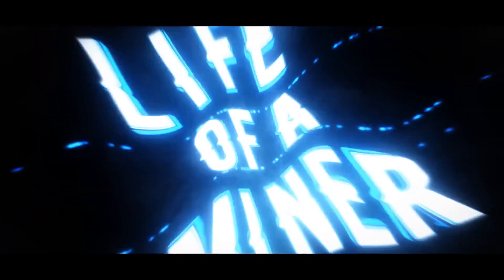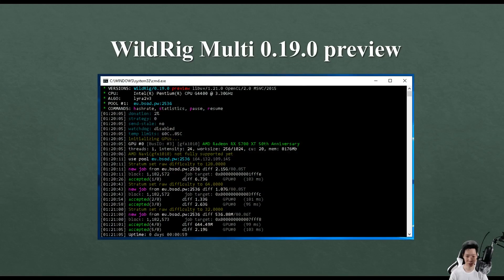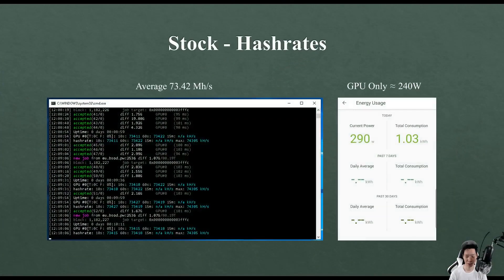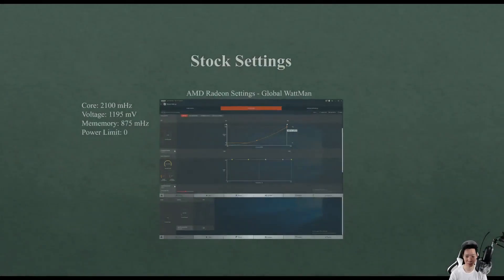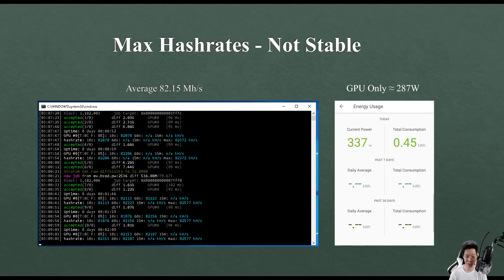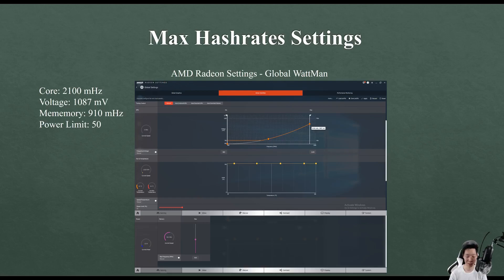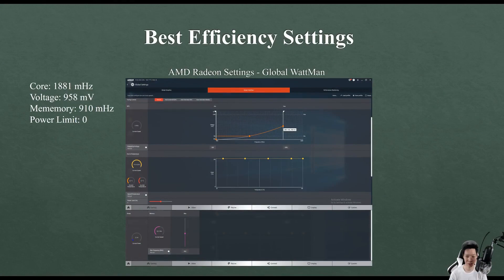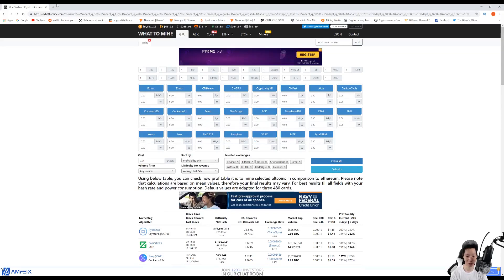RX 5700 XT - Mining Lyra2Rev3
Sharing results mining Lyra2Rev3 on my RX 5700 XT Anniversary Edition.  Going over Hashrates, Overclocks, and Power Draw.

Stats Below:

Miner: Wildrig 0.19.0 preview

Stock Settings
Average 73.42 Mh/s
GPU Only ≈ 240W

Max Hashrates (Not Stable)
Average 82.15 Mh/s
GPU Only ≈ 287W

Best Efficiency - Hashrates
Average 73.52 Mh/s
GPU Only ≈ 200W